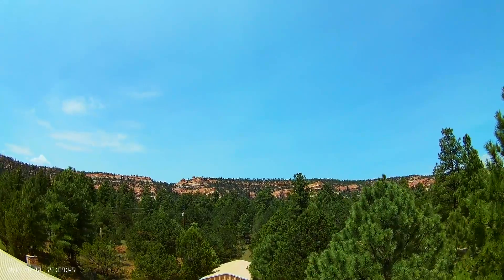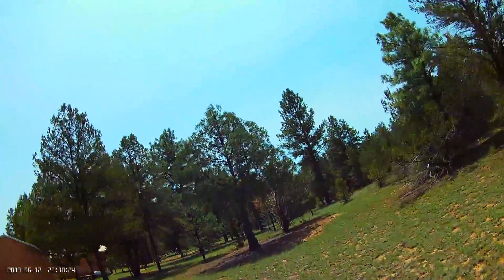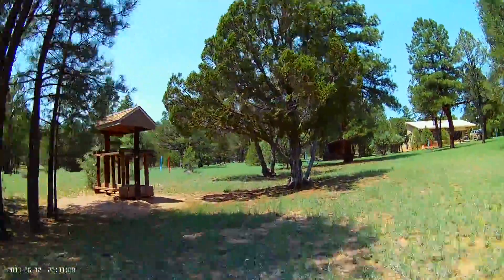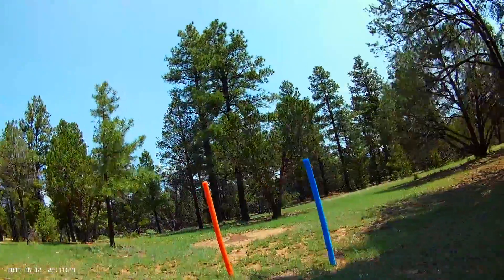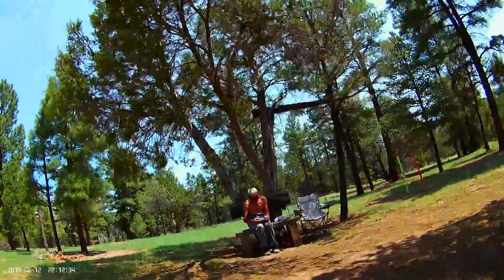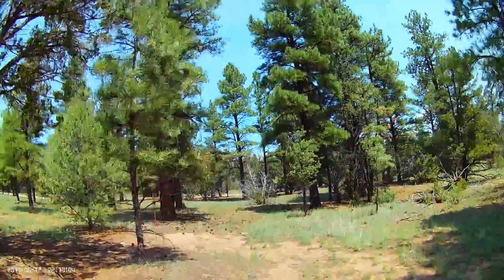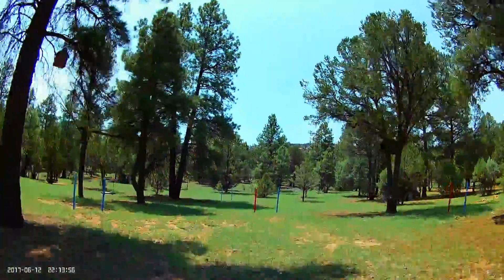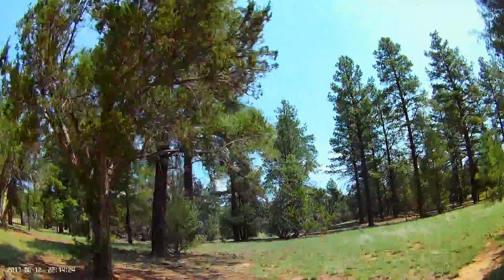9 lobo drive drone course